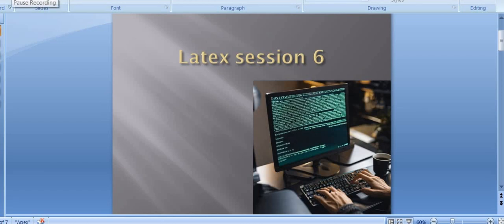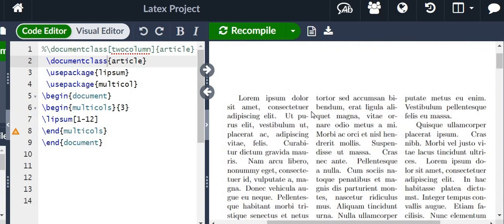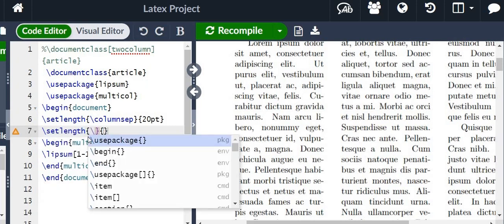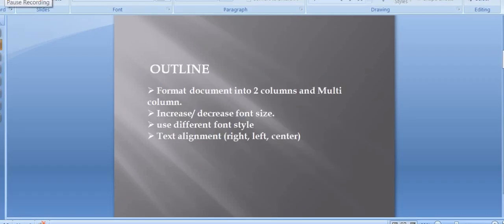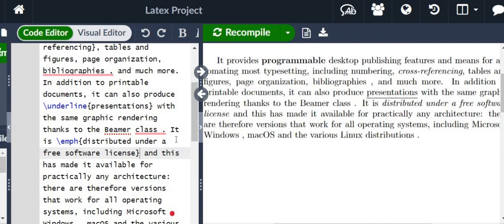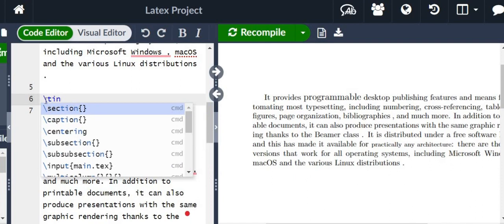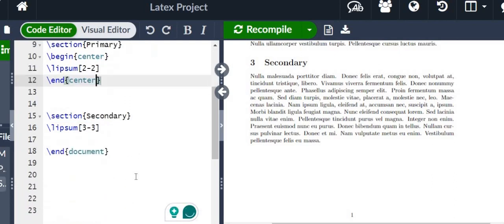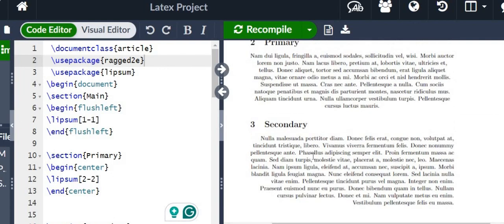Latex (6th) How to format document in Multi columns, Font Style, Size and Text alignment in latex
In this video, a complete and easy tutorial of latex and texmaker software is given aiming to let everyone understand how to write documents, plot figures, write equations and make tables in Latex. This video helps write research papers, this helps writes and reports.
Overleaf tutorial for beginners. In this video, latex beginners can easily learn how to use overleaf to write a basic document in latex. Explained in a very simple and step by step method.